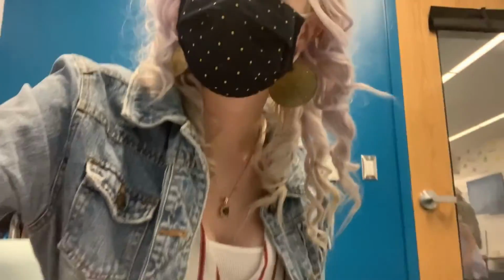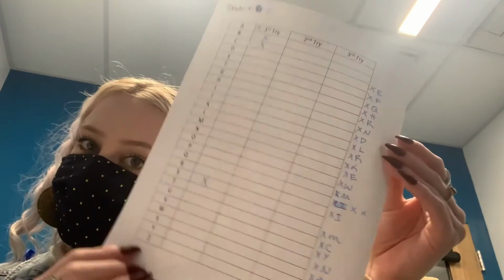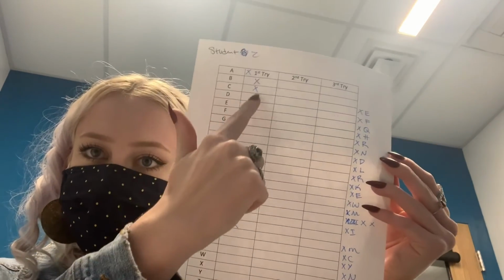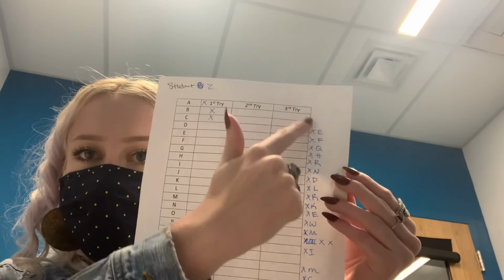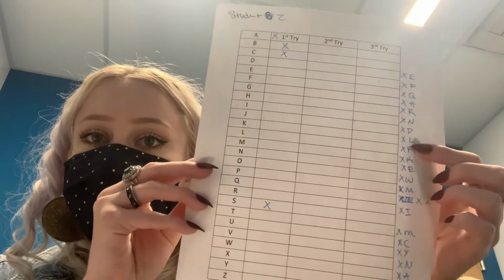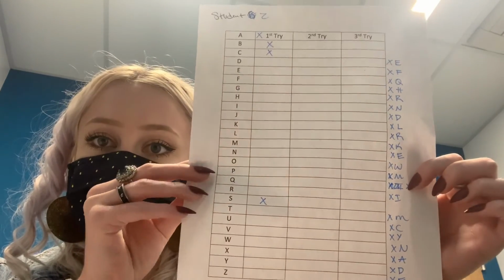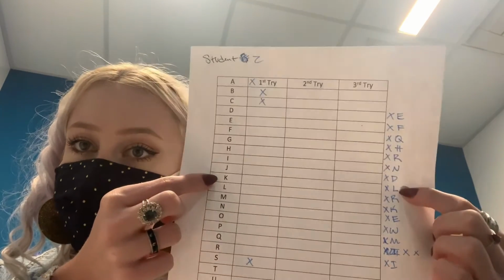Lesson and Assessment